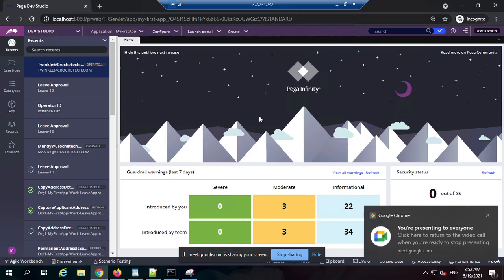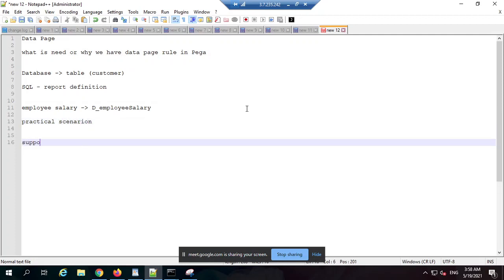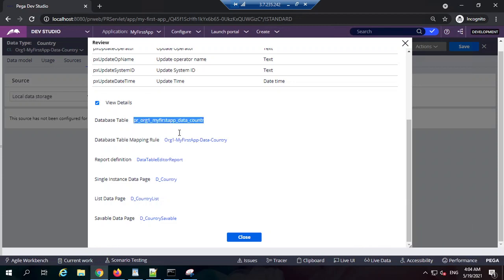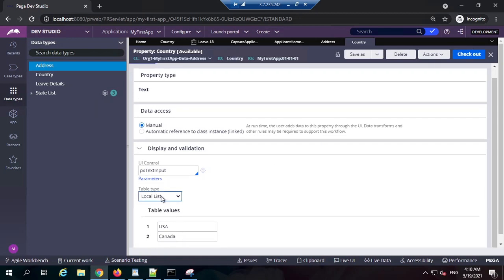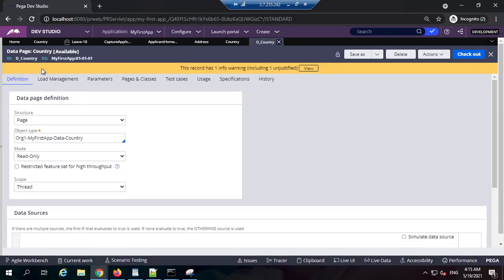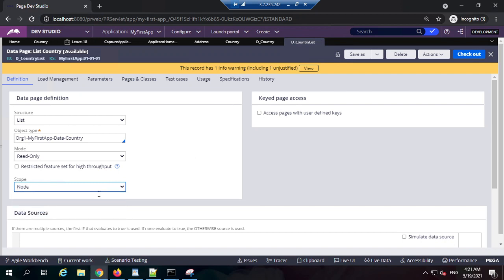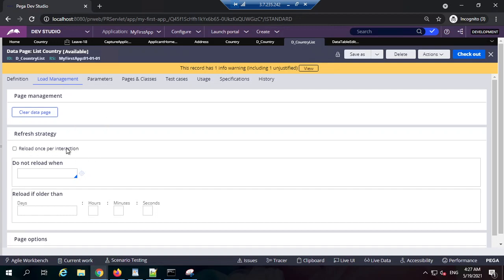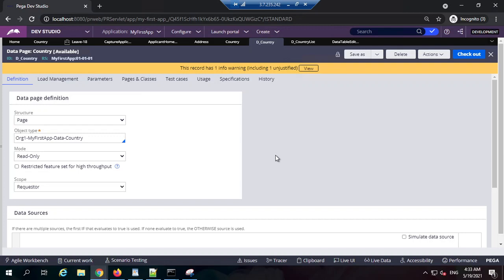What are Data Pages in Pega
Case processing often requires access to data sourced from other applications or systems. Ensuring the accuracy of sourced data reduces the chance for errors — and undesirable outcomes — for cases significantly. In Pega Platform™ applications, a data page retrieves data from a specified data source and caches that data in memory. A data page manages the integration to the data source, separating business processes from any integration details. This separation allows application developers to use sourced data in an application without knowing the data source and connection details.